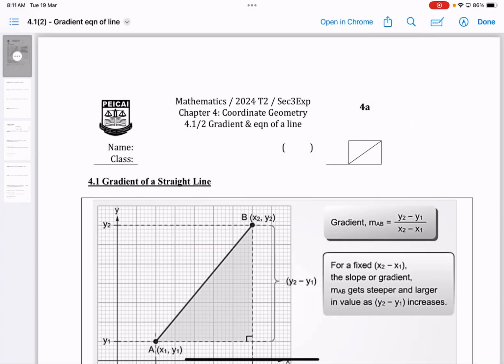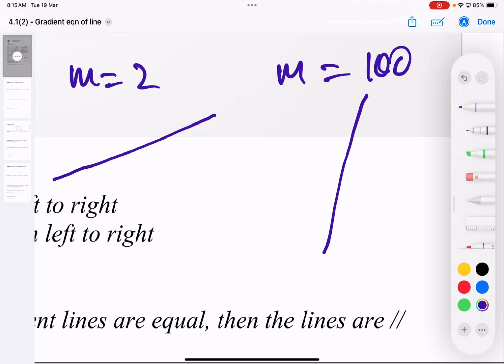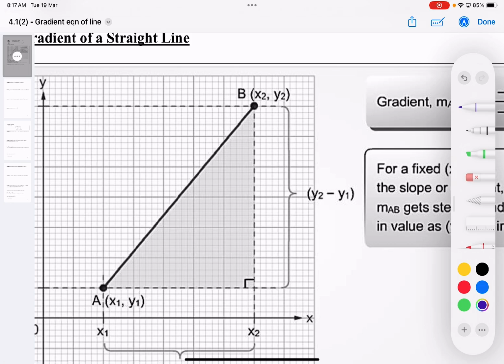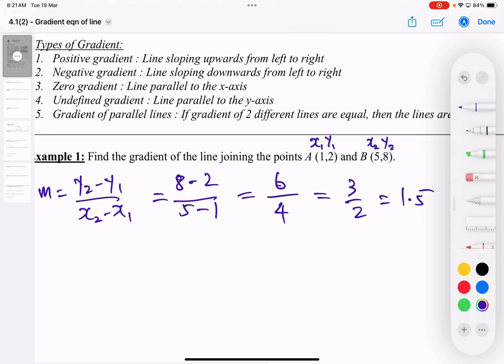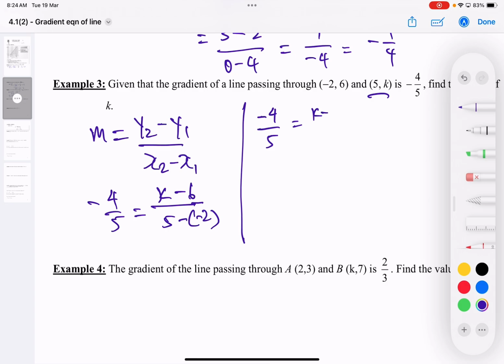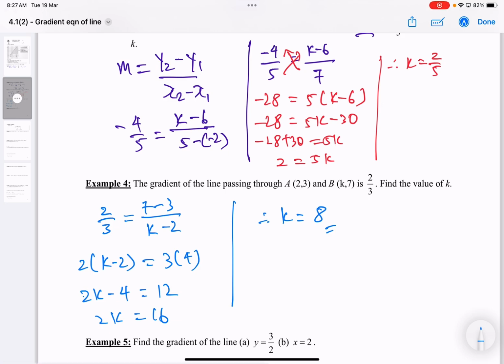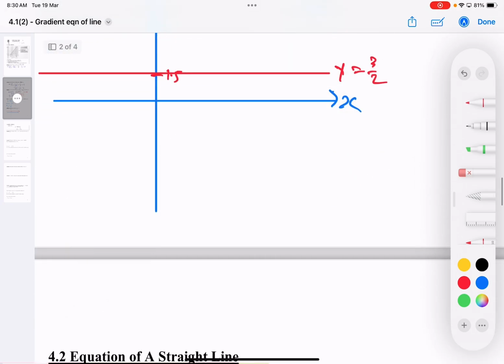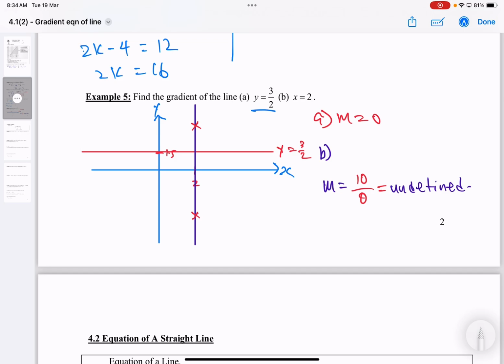3E Chapter 4 Coordinate Geometry Part 1